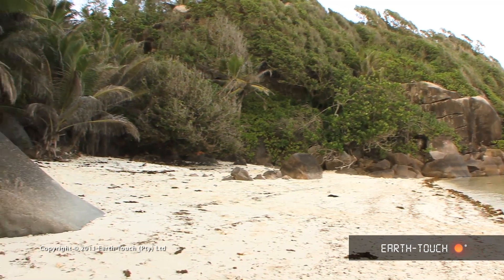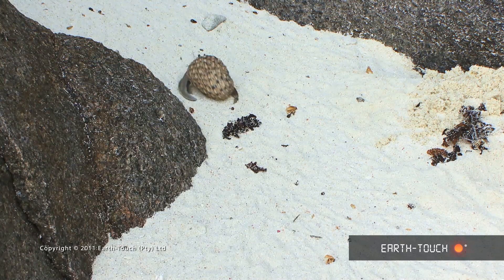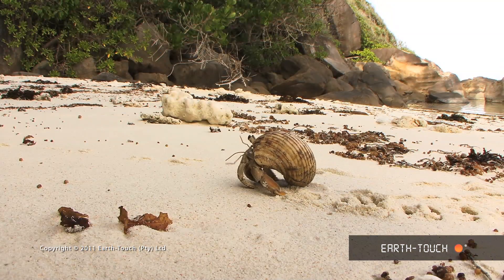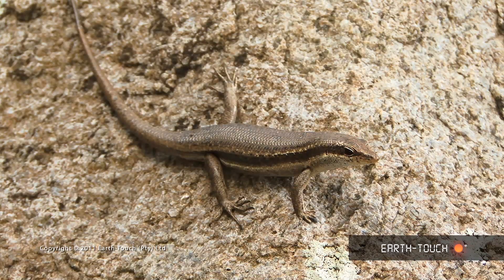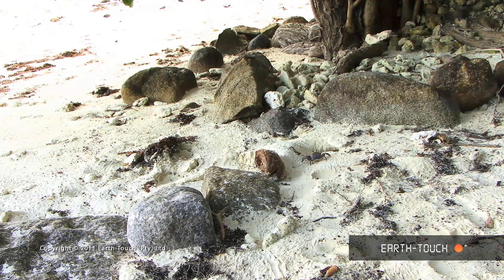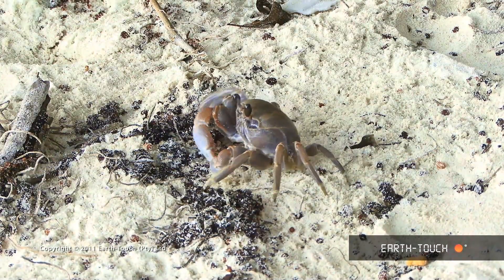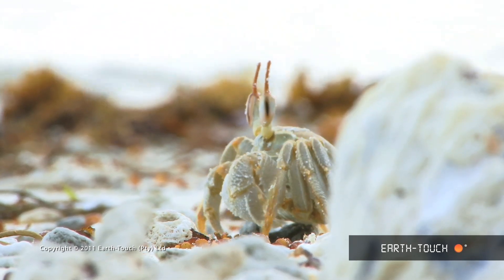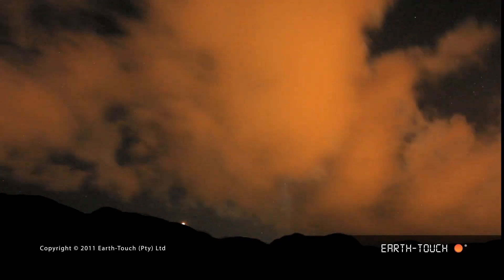Strange & funny crabs feed on the beach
The strangest-looking crab we've ever seen (01:53)! Check out the funny & unusual crabs at home in their sandy environment on a Seychelles beach.